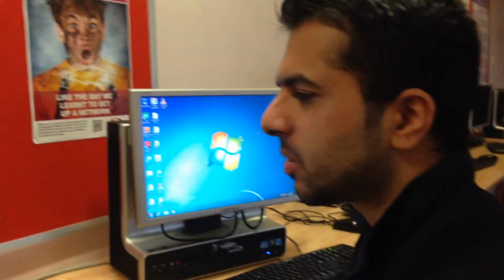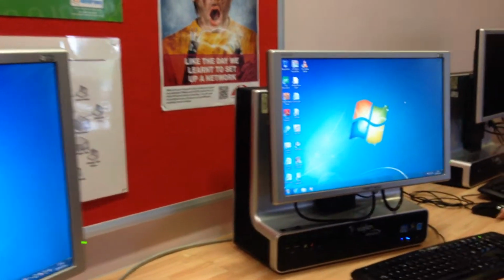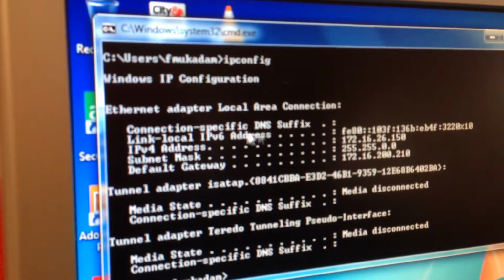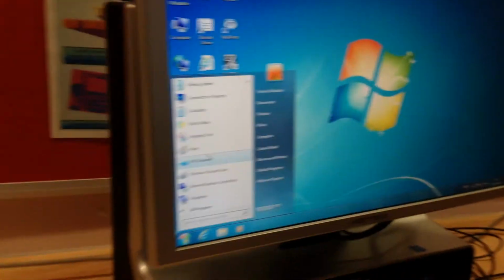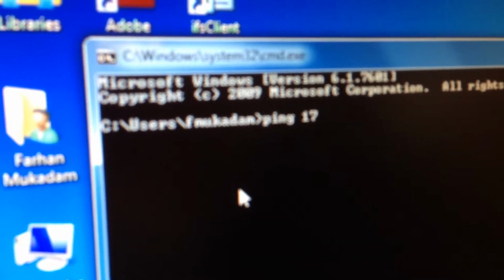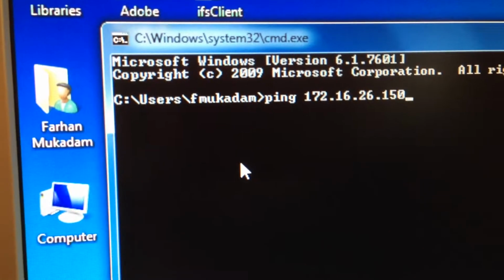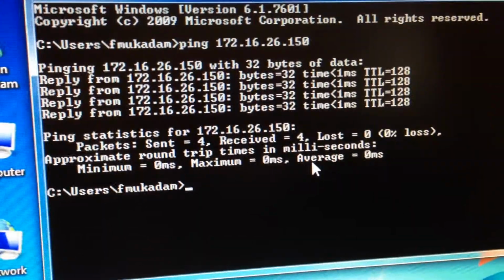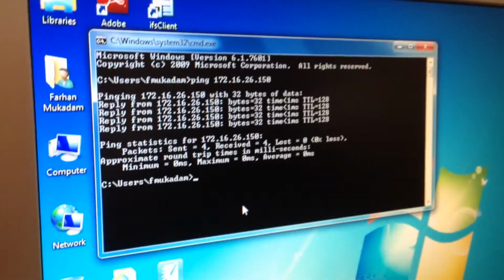Pinging Client & Server Computers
How to connect client to server computer so they can communicate with each other